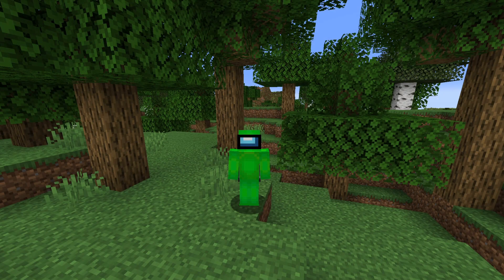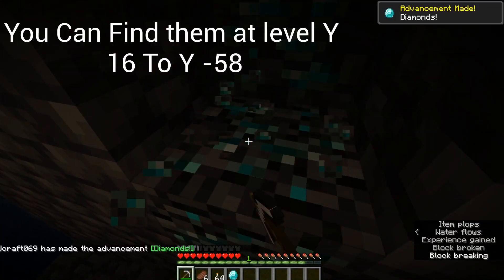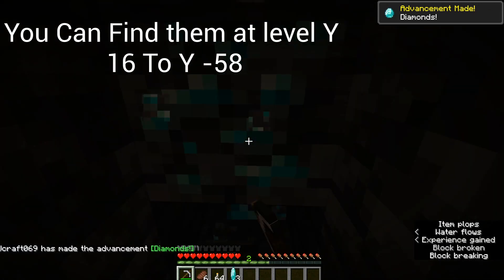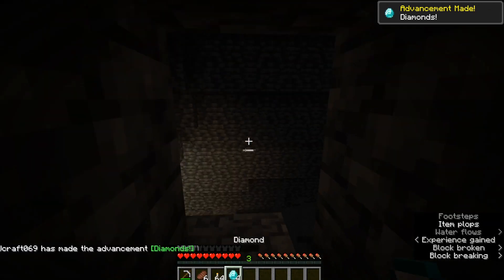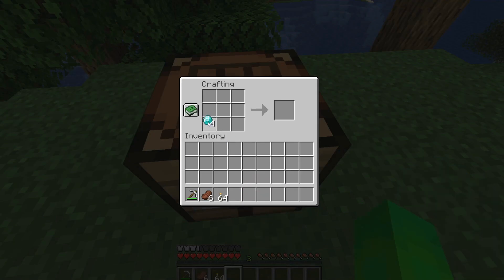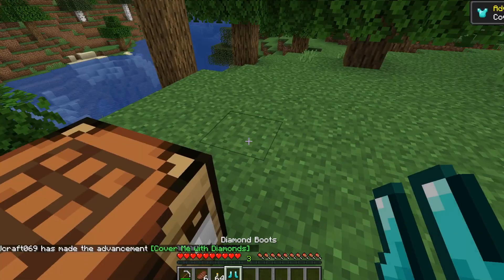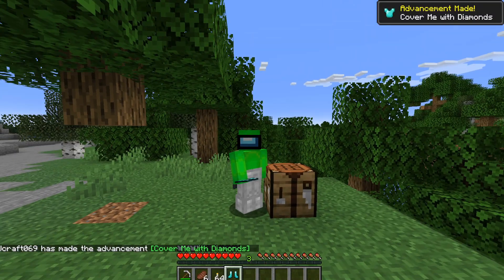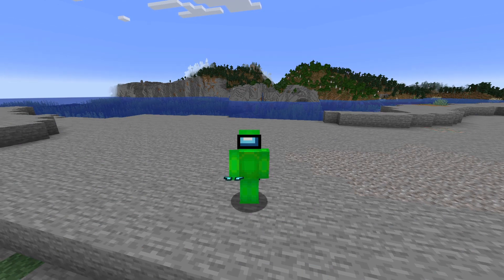How To Get The "Cover Me With Diamonds" Advancement In Minecraft 1.21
In this video I will show you How To Get The "Cover Me With Diamonds" Advancement In Minecraft 1.21